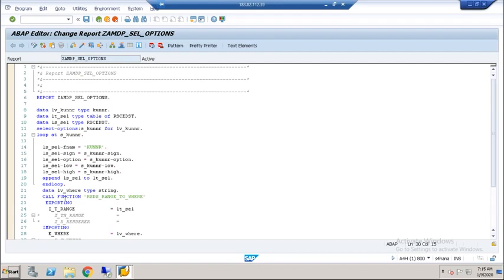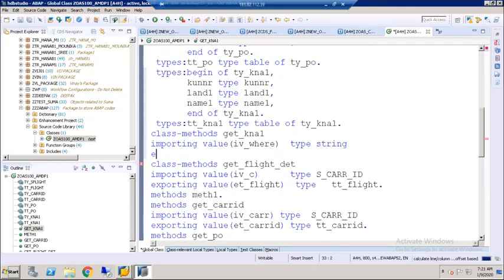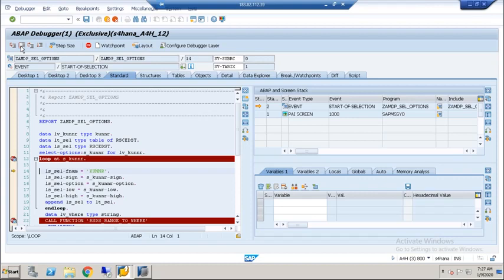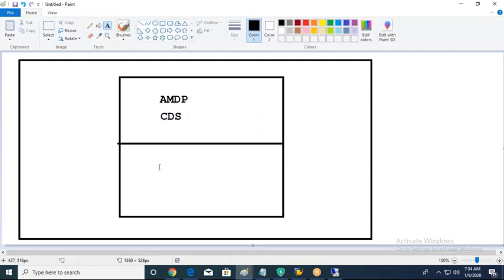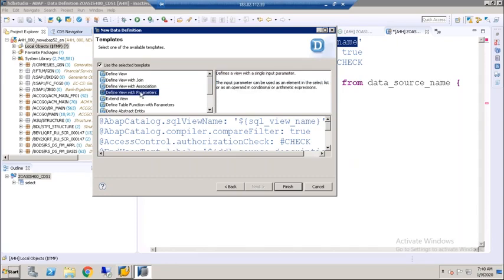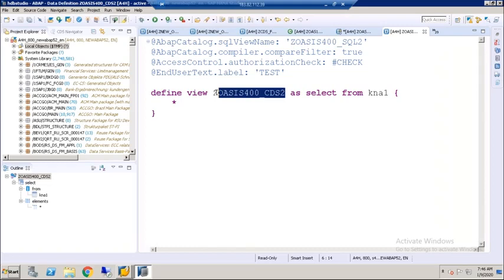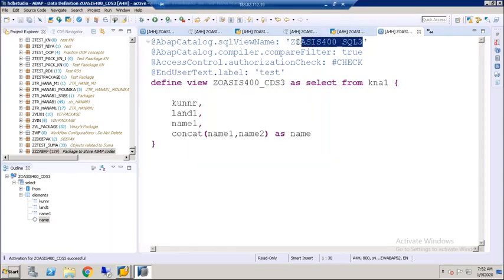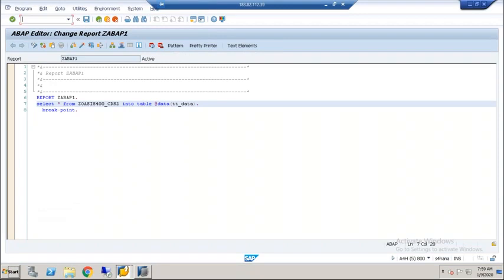Class 7 9thJan 7am CDS SAP ABAP HANA Live Class training tutorial a to z concepts,